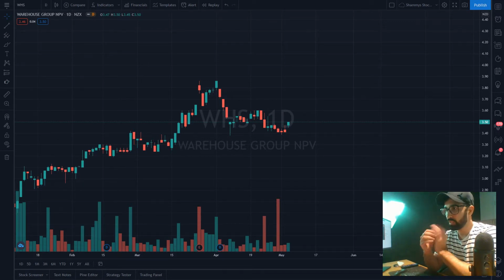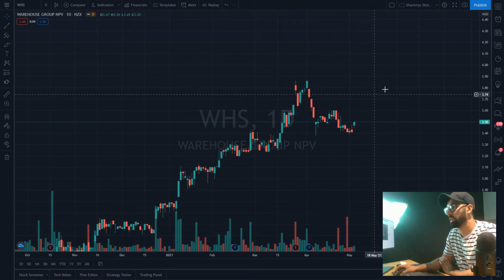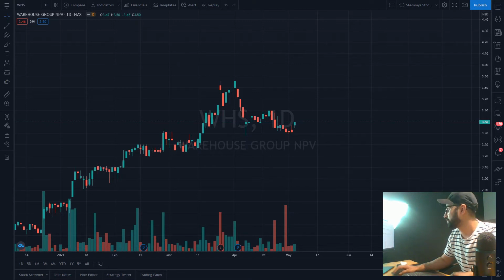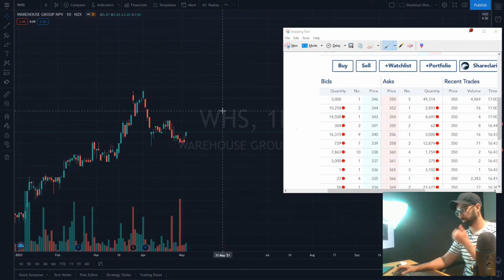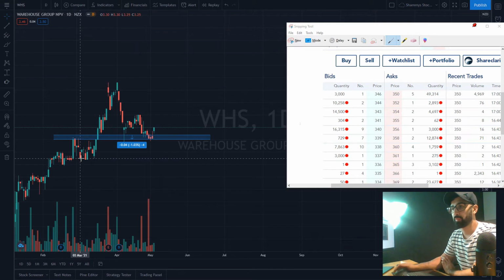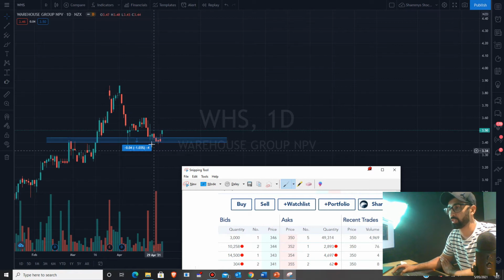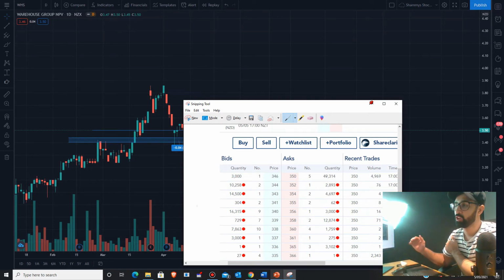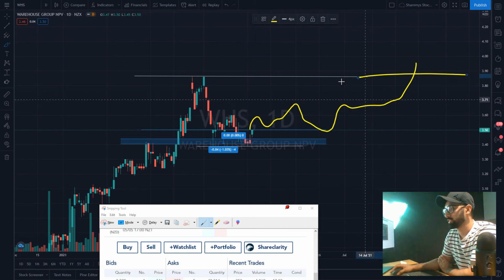VALUE AREAS on charts !!!! (NZDayTrader)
Hi guys, this video is about how I identify value  areas on a chart, enjoy !

Check me on out on instagram @solodaytrader where I am most active and see my PROFITS

If you want to use the charts I use, sign up, and you get a FREE $30 if you use the link below depending on the plan